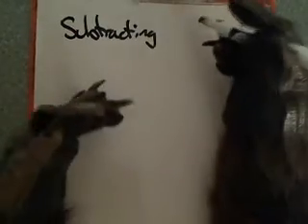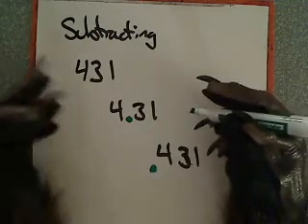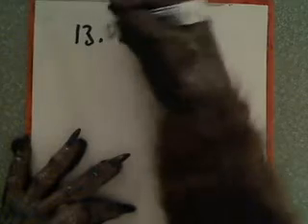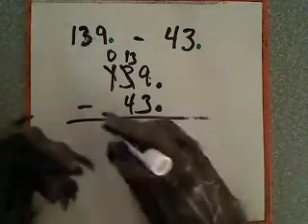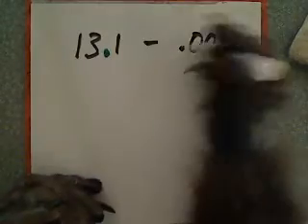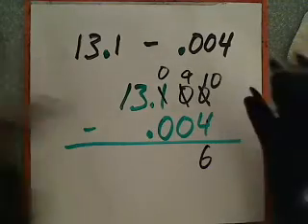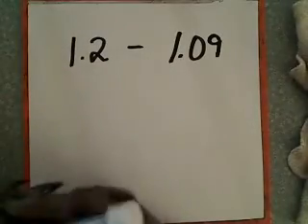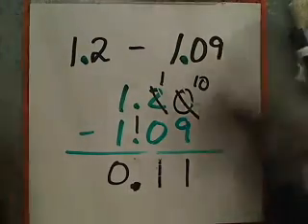Wylie Subtracting Numbers.wmv